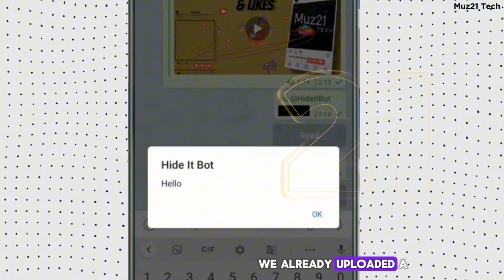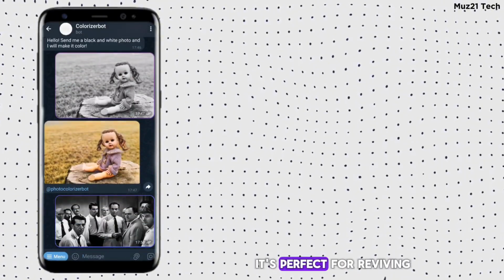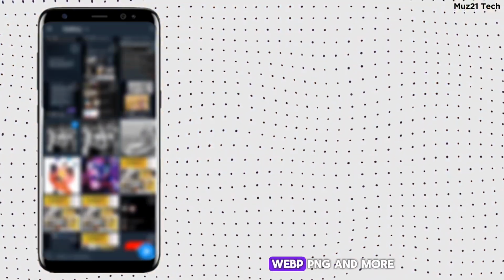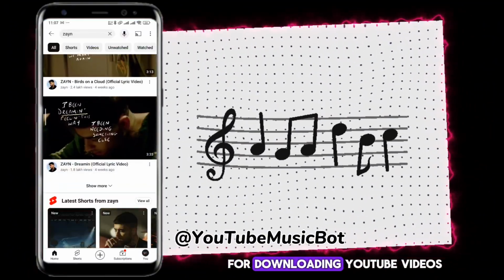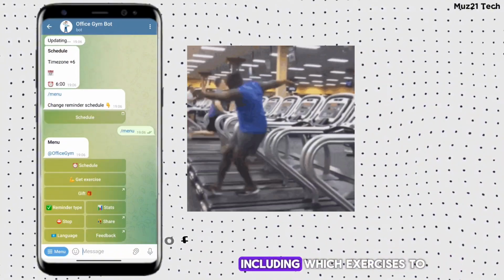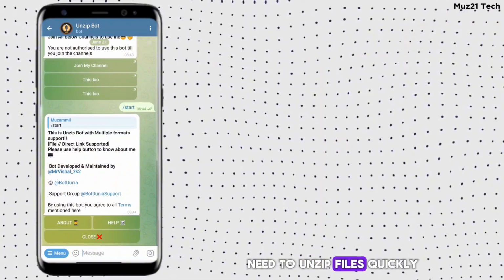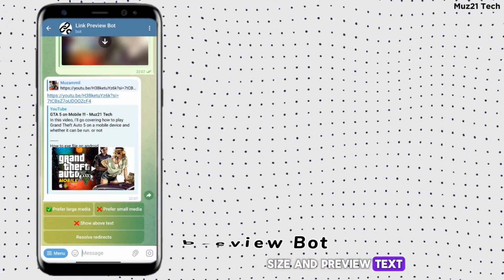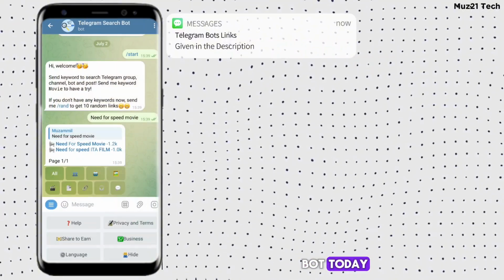21 Best Telegram Bots to Try in 2024 !!! PART 2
Welcome to our latest video where we showcase the top 21 coolest Telegram bots you must try in 2024! From productivity hacks to fun and entertainment, these bots will transform your Telegram experience.

Bonus Tip: Learn how to make your Instagram profile go viral with a special bot! Check out the video linked in the "i" button for more details.

If you have any questions, drop them in the comments.

telegram bot
telegram bots
best telegram bots
bot telegram
best telegram bot
telegram games
useful telegram bots
telegram bot tutorial
telegram game bot
best bot for telegram
bot in telegram
best telegram channel
apps to get followers on instagram
instagram followers app
best app for instagram followers
app for instagram followers
apps for instagram followers
best instagram followers app

telegram bots list
telegram bot for students
telegram bots list 2024
telegram bot example
telegram bot tutorial
best telegram bots
telegram bot commands list
telegram bot tutorial
telegram bot api
telegram bot list
telegram bot for vaccine
telegram bot python
telegram bot creator
telegram bot for cowin
telegram bot store
telegram bot for movies
telegram tips and tricks 2024
telegram tricks 2024
telegram hidden features
telegram web
telegram hacks
best of telegrams
create telegram bot python
create telegram bot step by step
how to create bot in telegram group
create telegram bot without coding
telegram bots for groups
telegram bots list
telegram bot tutorial
best telegram bots
telegram bot codes